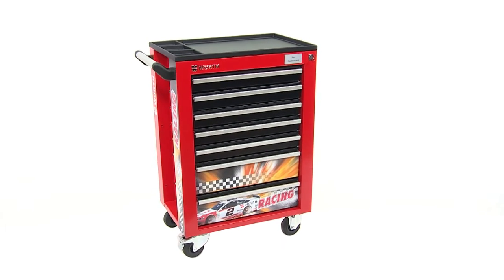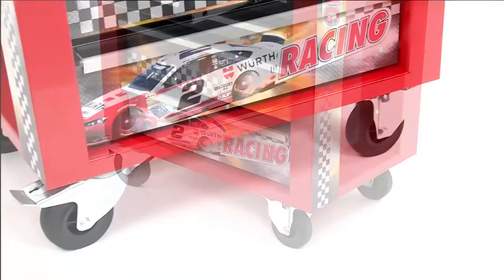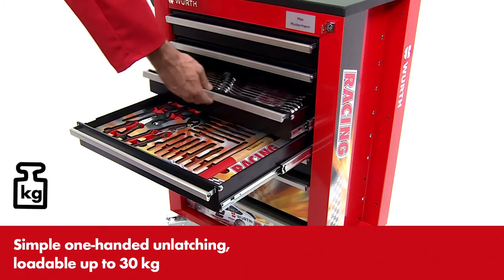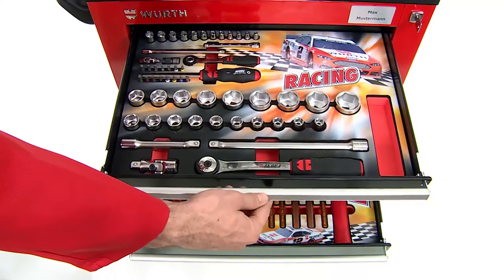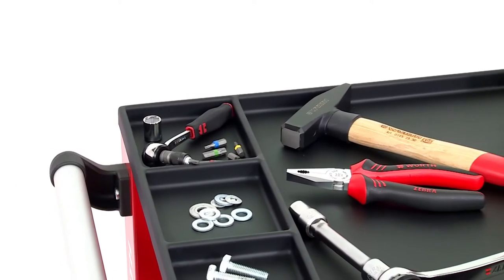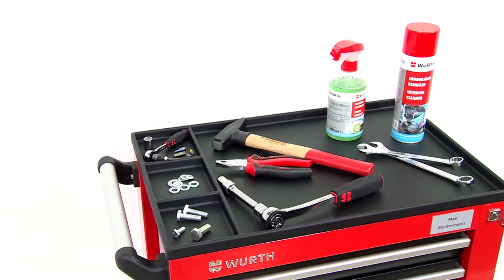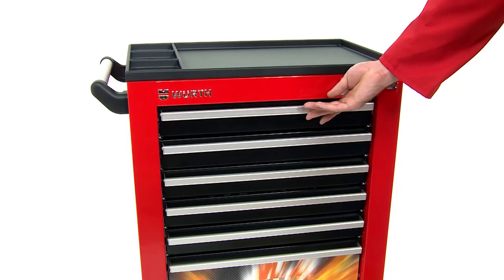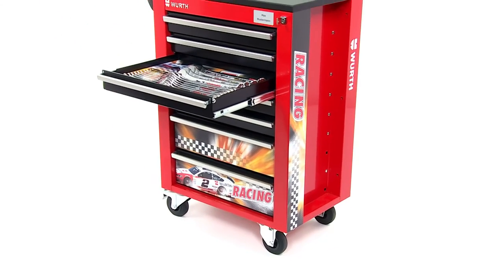Würth Racing Verkfæravagn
Þessi verkfæravagn kemur með 125 hlutum, 4 sett með toppverkfærum frá Würth!